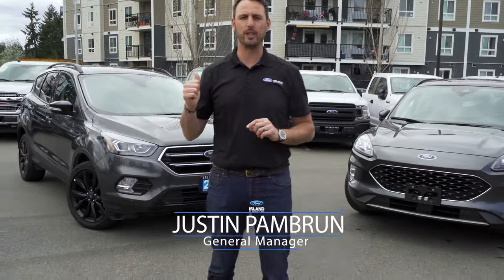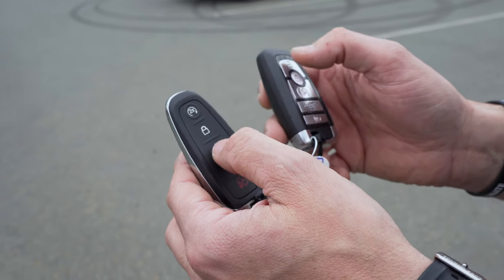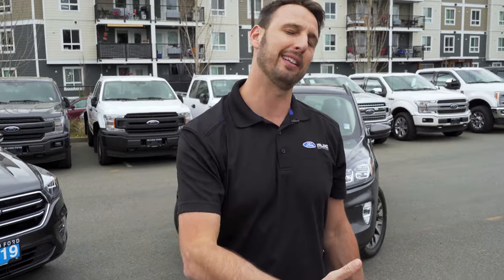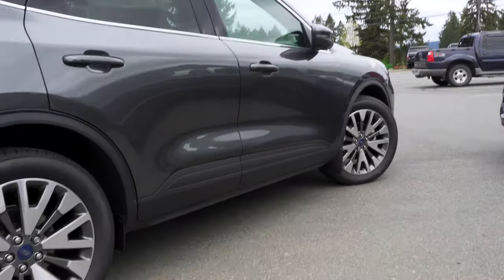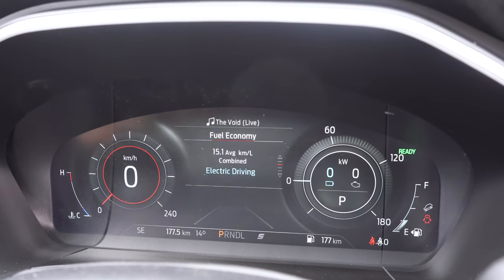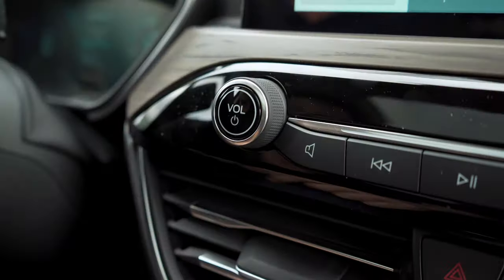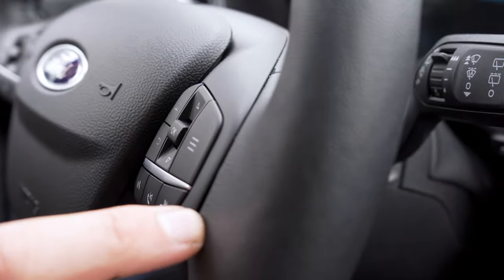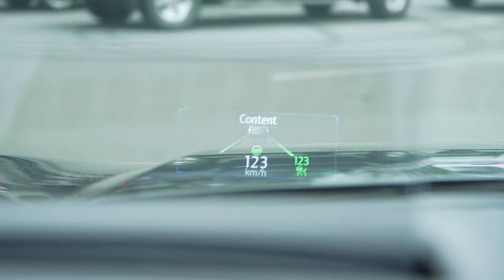2019 vs 2020 Ford Escape Titanium | What's the Difference?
Watch the MASSIVE changes to the striking and beloved Ford Escape from 2019 to 2020! The 2 featured Escapes are compared fully loaded in their top Titanium trims. This 2020 Escape is also a hybrid!

Both the 2019 Ford Escape & 2020 Ford Escape are amazing SUVs but it's always exciting to see what's the difference with the newest iteration.